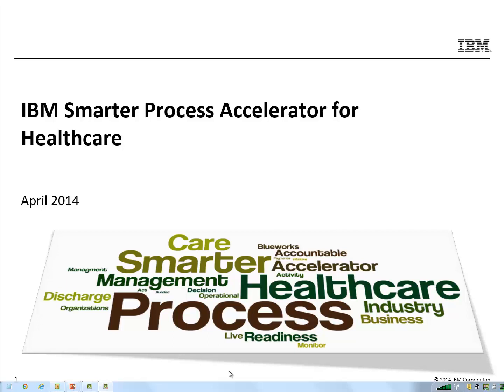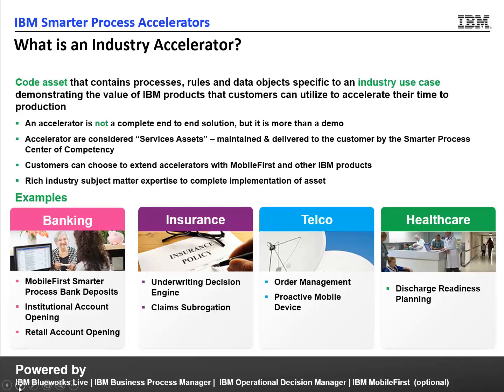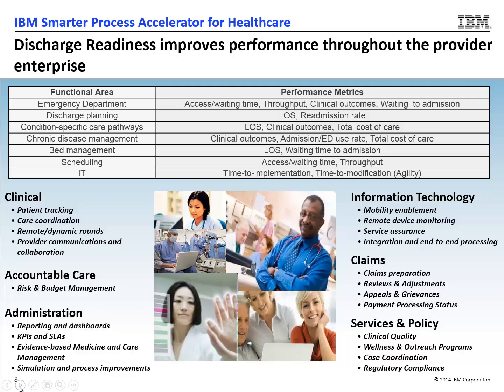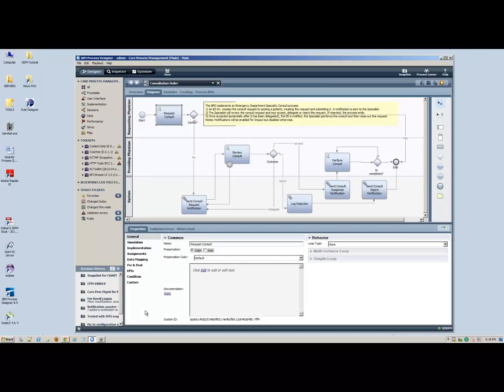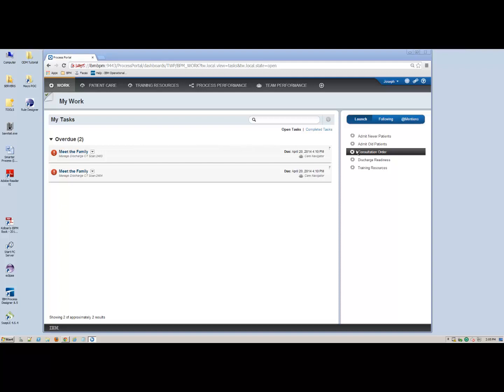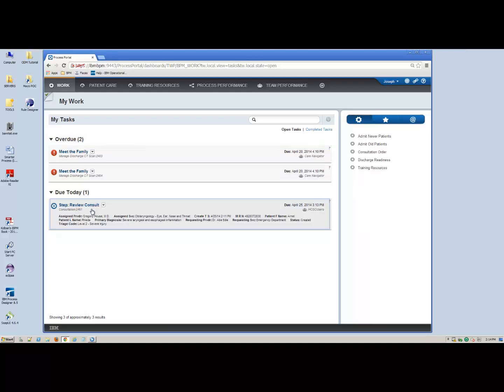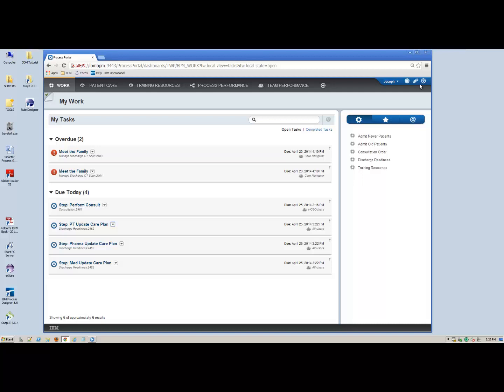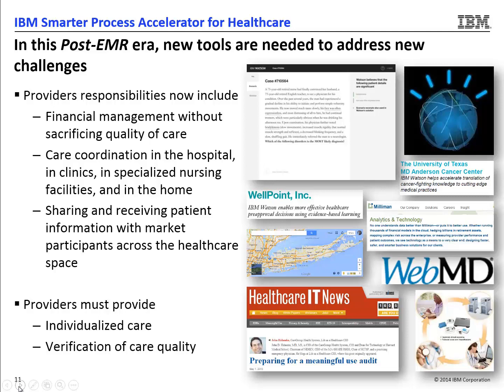IBM Smarter Process Healthcare Care Process Management Accelerator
Describes how these assets help healthcare organization address their challenges, touches upon the state of healthcare today, explains why IBM has created Smarter Process Industry Accelerators and demonstrates the Smarter Process Accelerator for Healthcare.

This care process mangement accelerator improves coordination of and visibility into changing patient and hospital conditions, allowing practitioners to collaborate and spend more time with patients.  Focusing on key metrics of patient wait times, discharge rates and instances of relapse.